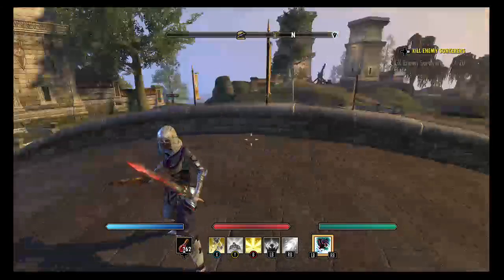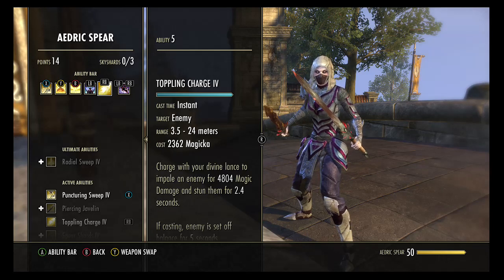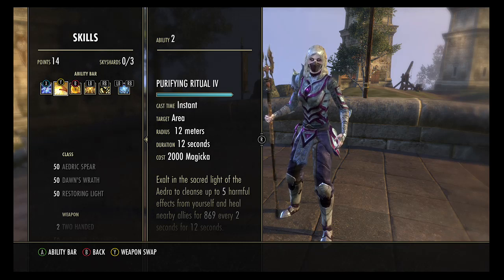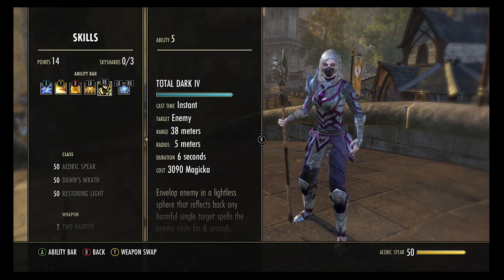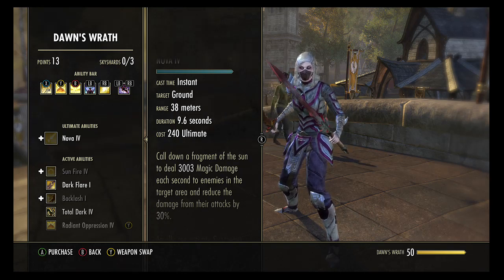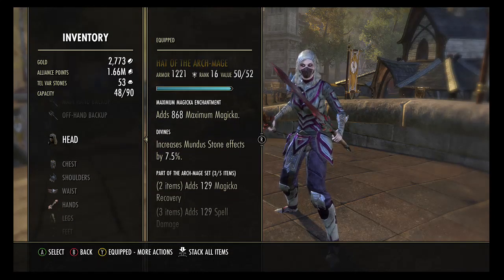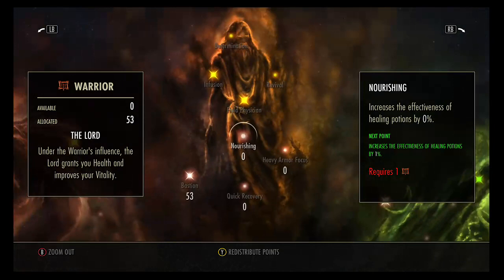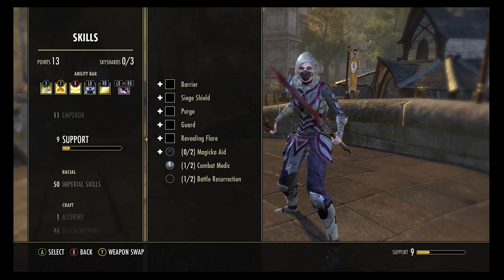New Magicka Templar Build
New Build New Patch. Very powerful and unique build